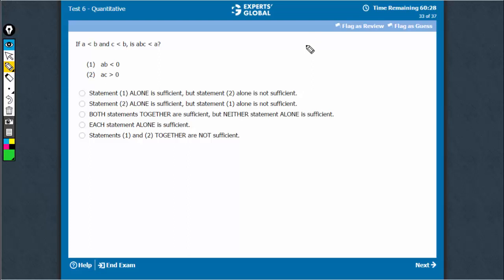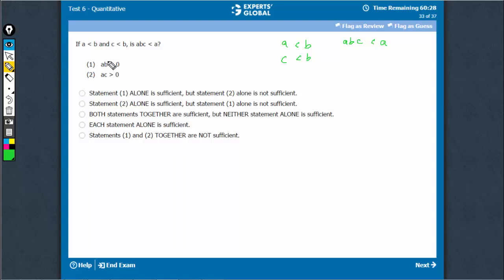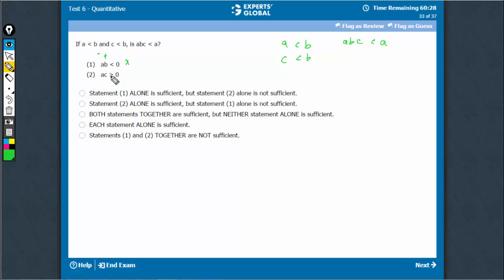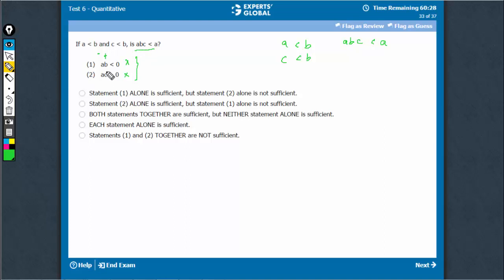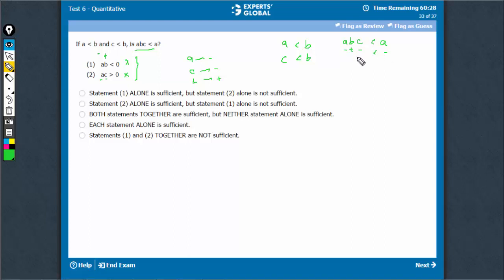If a is smaller than b and c is smaller than b, is abc smaller than a? | ab is smaller than 0...